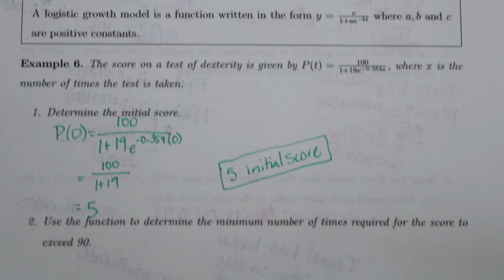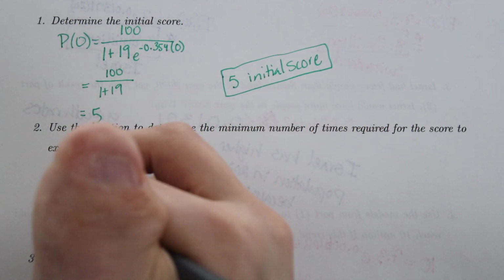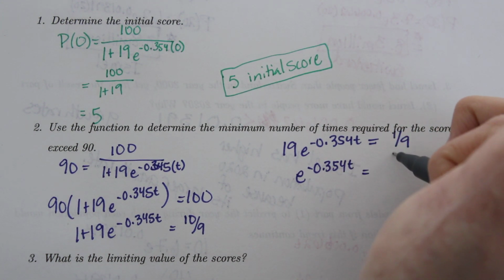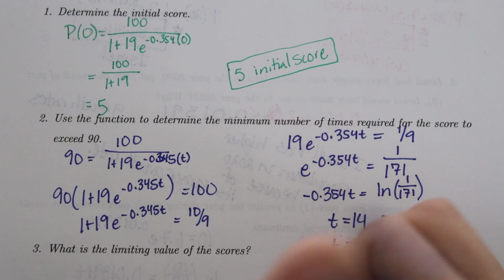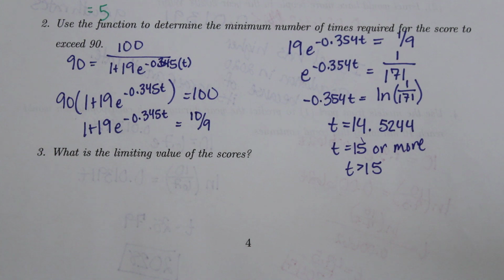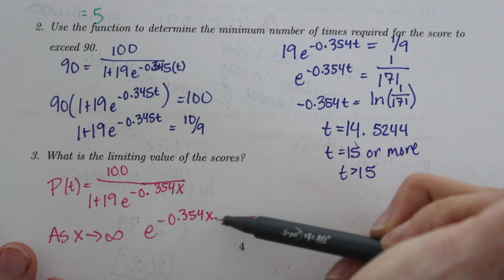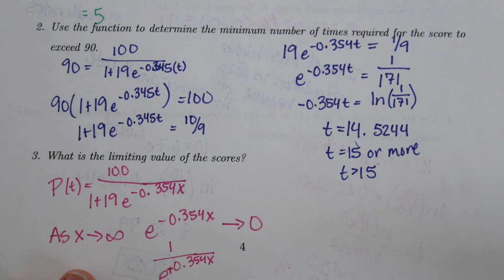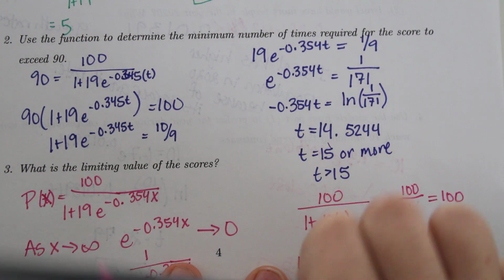Section 4.6 Video 4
Dual Enrollment Section 4.6 Applications of Exponential and Logarithmic Functions